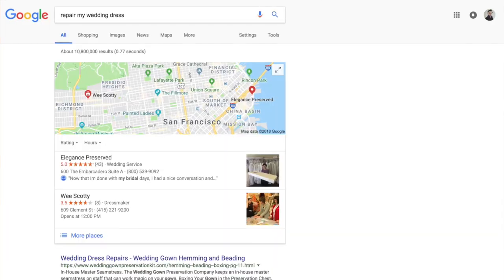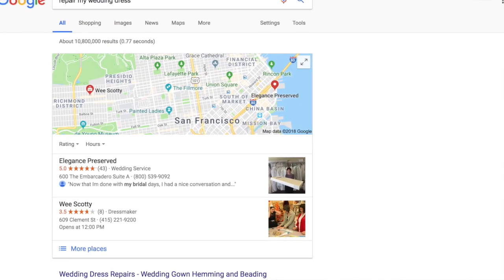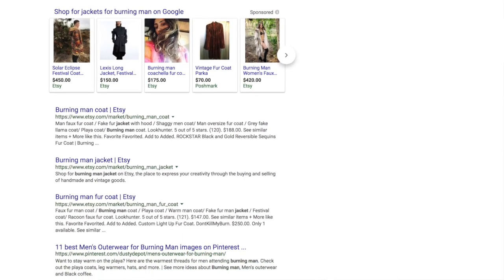Google Ads VS Facebook Ads: Which One To Use & Why? (MUST WATCH)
Which one should you pick for your online marketing campaigns for your business?

Google Adwords and Facebook Ads are the Two main digital advertising networks.

But which one is good for you?

It all depends on what your business is and is governed by what user's "intent' is when they are on each network.

Google Adwords:
People visit Google when they want to find a solution to a question or problem they have. eg: when they want to repair their wedding dress, find clothes for burning man, find cheap airline tickets etc.

Then, Google AdWords works well because you can direct users to your product and/or contact page and generate a lead because users are in the mind to buy or solve their problem.

Facebook Ads:
People visit Facebook to find out what their friends are up to and check out images, videos etc from them.

They are not looking to buy a product or solve a problem they have.

So if you show them ad regarding your product, it won't convert as well.

Use Facebook ads to target broader segmented audience that you can target based on what their interests, behavior etc.

In the video, I also share what kind of landing page you should bring users to and how much is CPC for each platform.

Follow these basic suggestions when you are creating online marketing campaigns for your business.